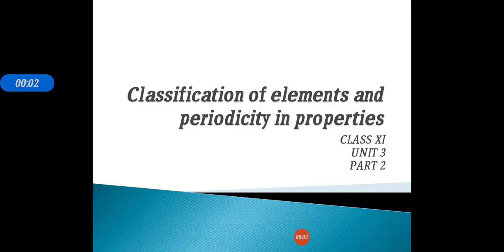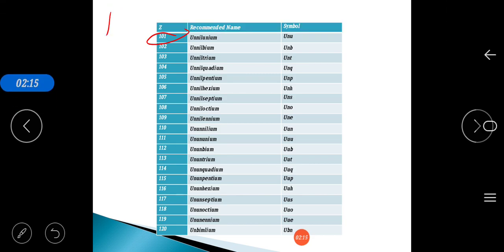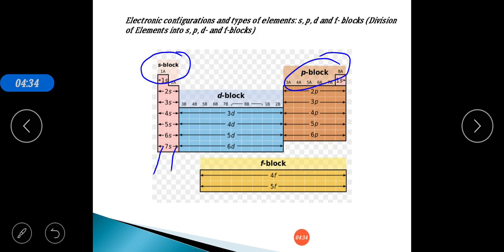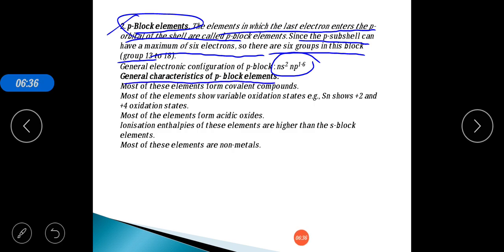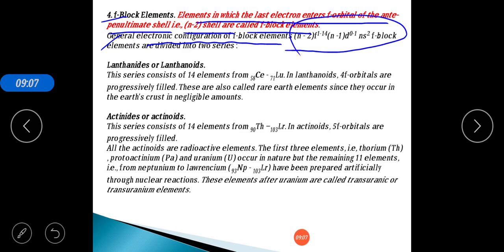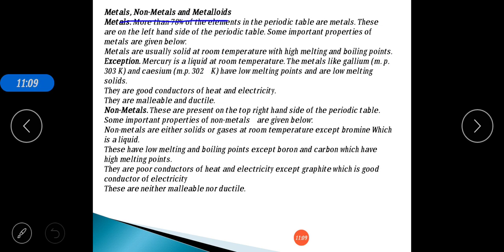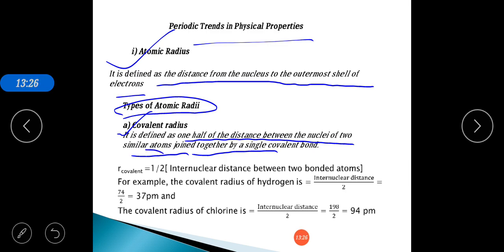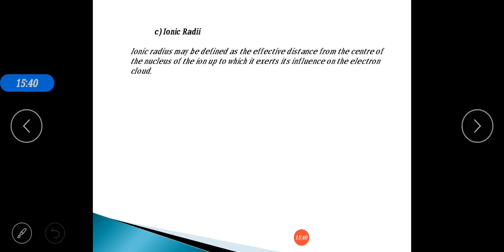Classification of elements and periodicity in properties class XI part 2